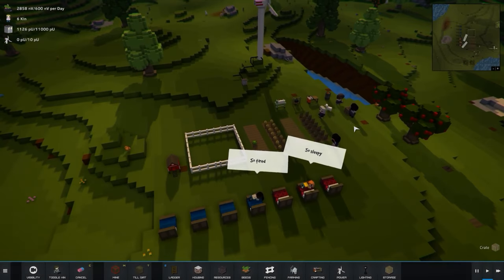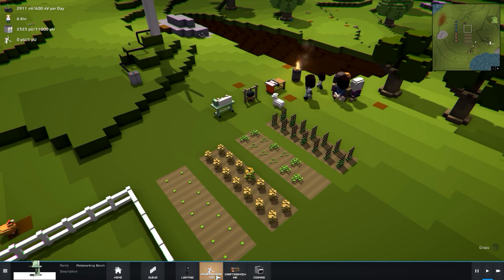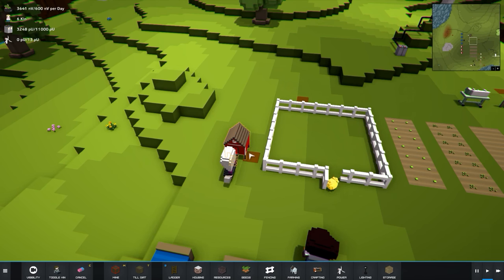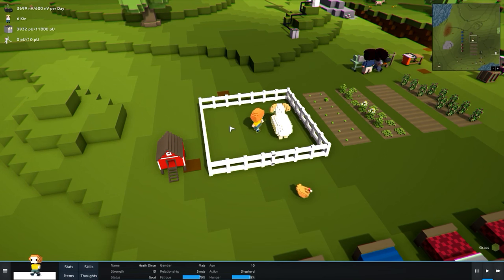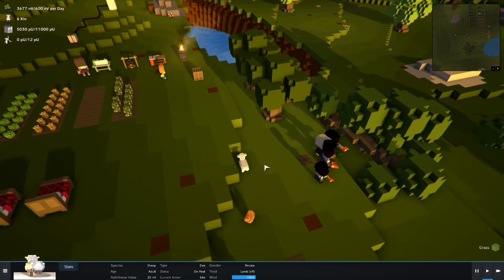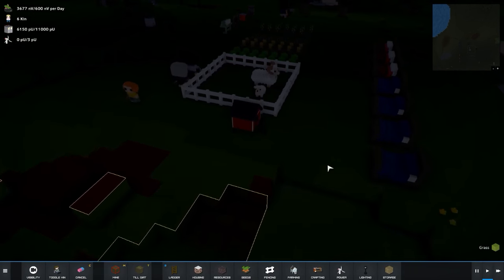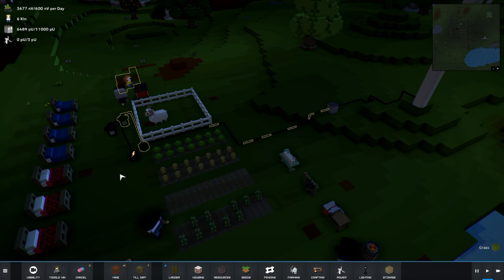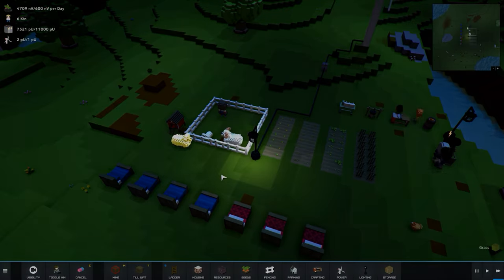Let There Be Light - The Kindred Gameplay - Part 4 [Let's Play The Kindred Gameplay]